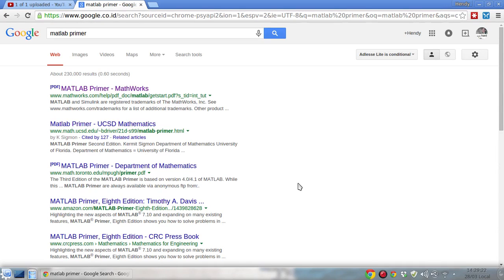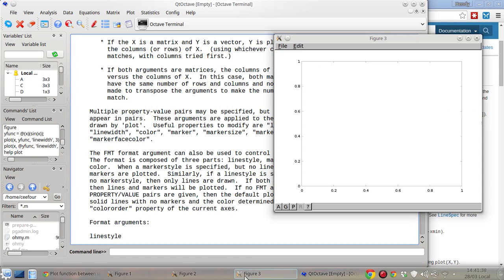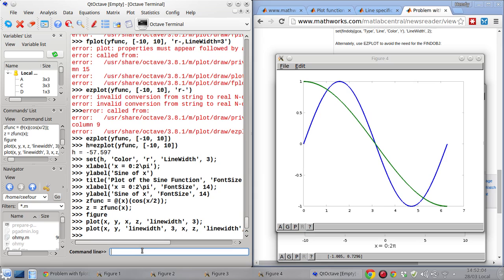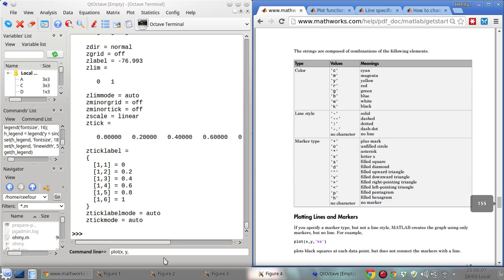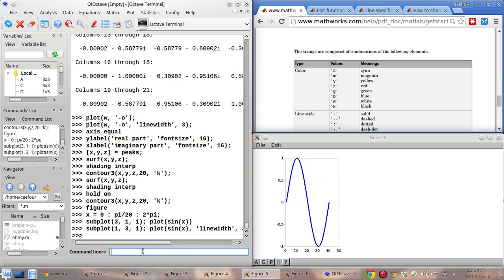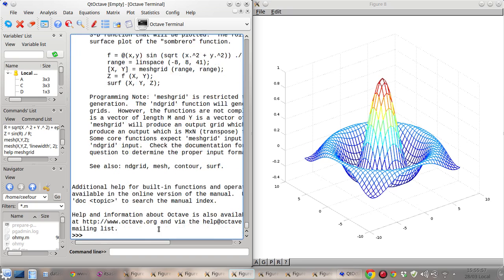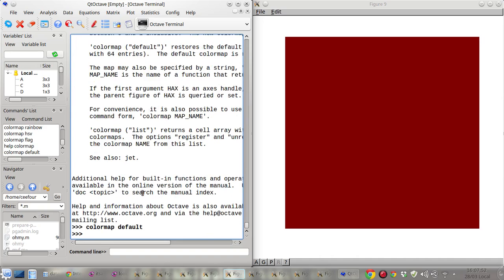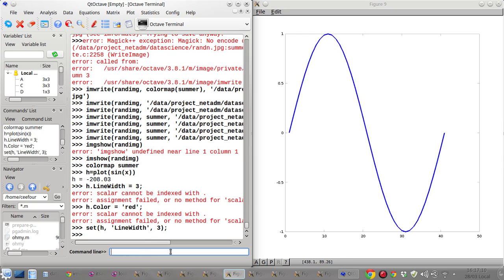MATLAB/@GnuOctave Tutorial - 03 Plotting Data and Graphics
Learn how to plot data using different styles, manipulate axis labels, title, legend, make colorful 3D surface plots, also 2D bitmap graphics.

This is less of a MATLAB/GNU Octave Math Programming Language "tutorial" and more of a learning-by-sharing video. :)